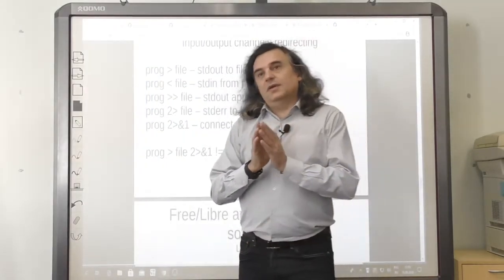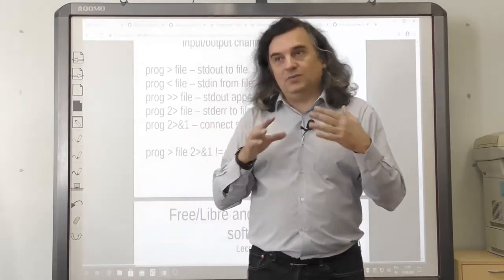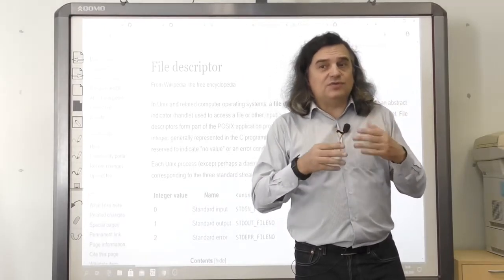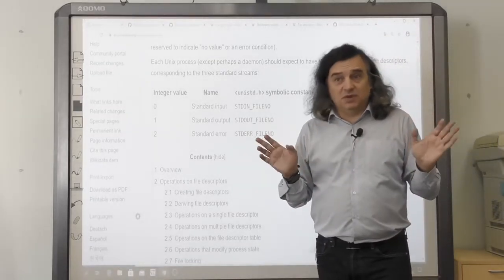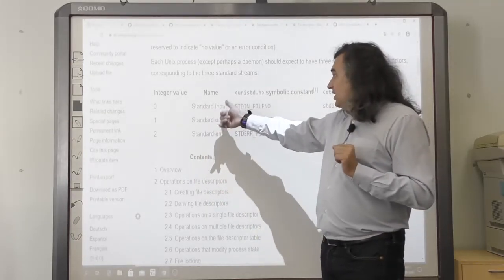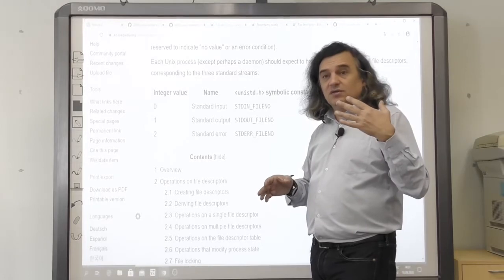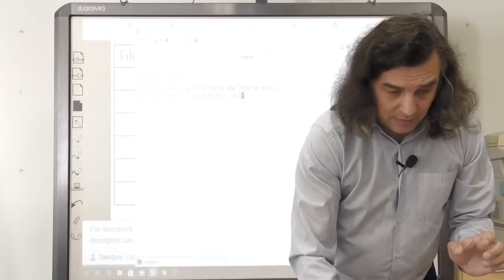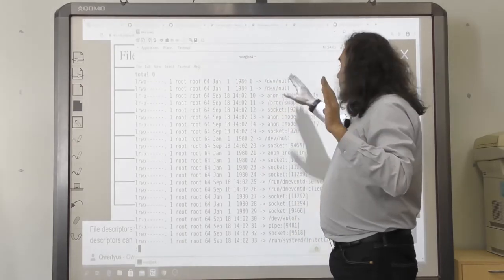uh03 streams numbers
Under the hood -- Streams and numbers